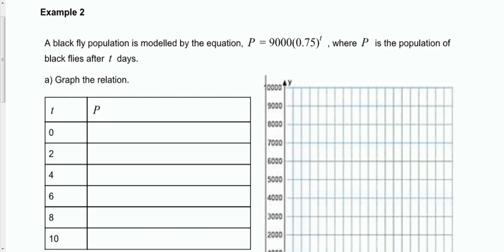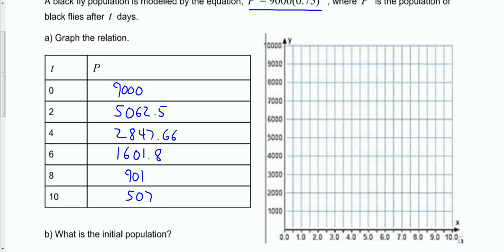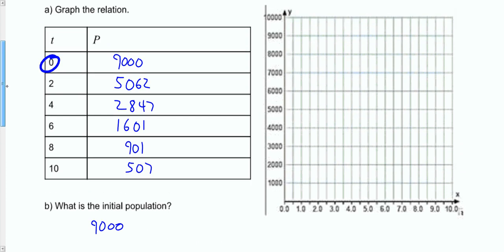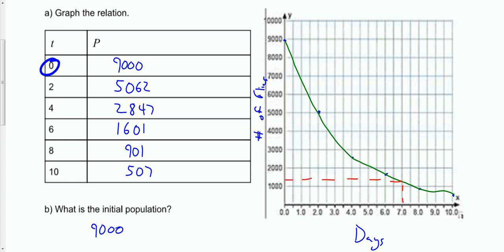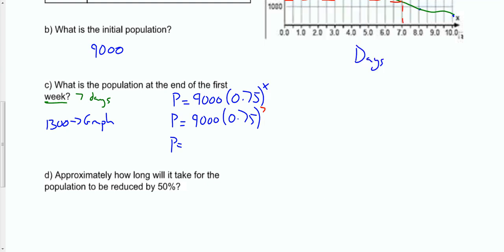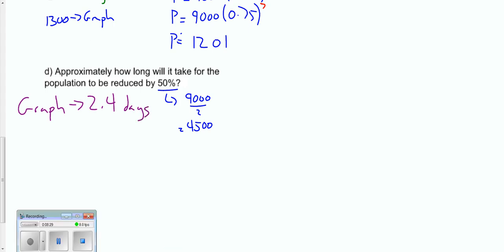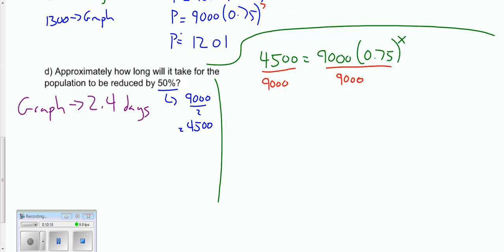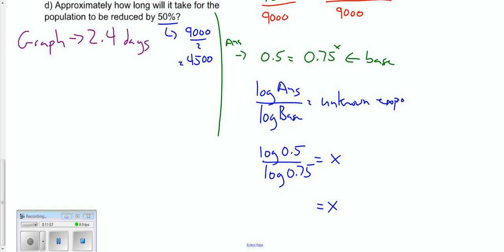U7L5 Growth and Decay P2 Example 2 and Simple Log